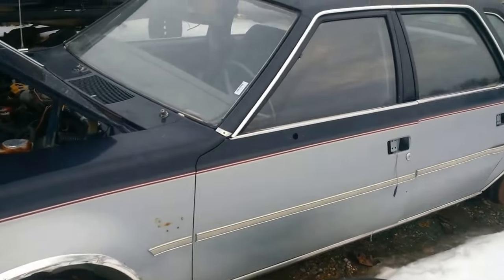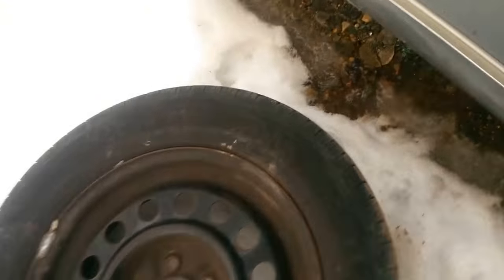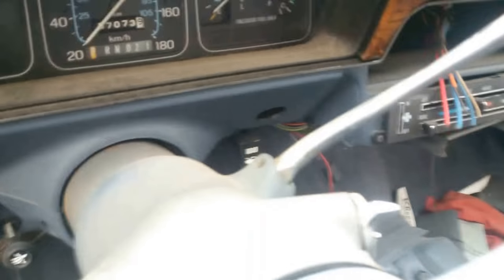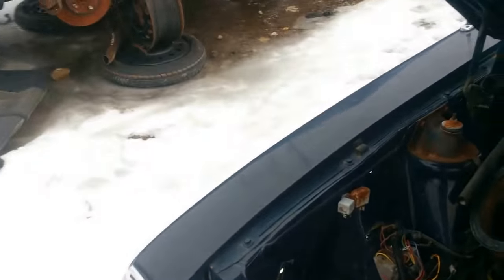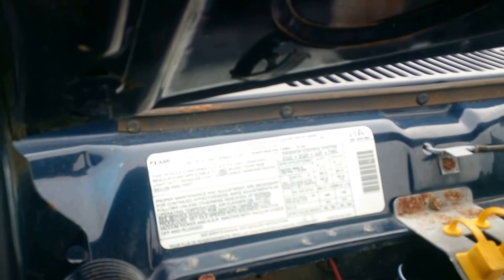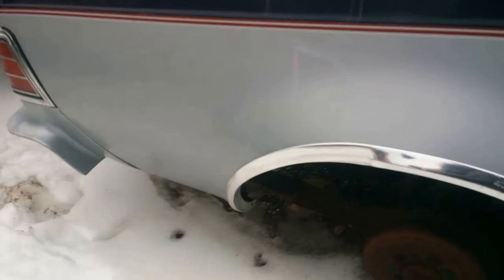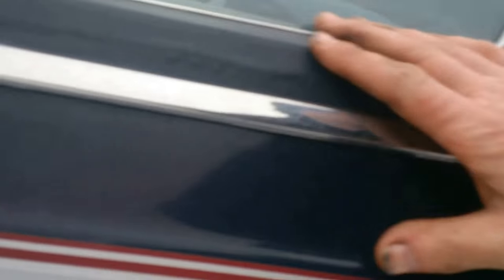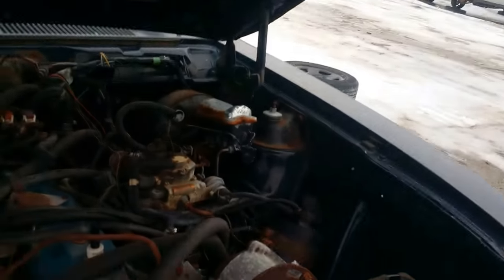1981 AMC CONCORD FOR PARTS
IN THE JUNKYARD STRIPPED FOR PARTS.. LOTS STILL LEFT  GREAT OLD CAR